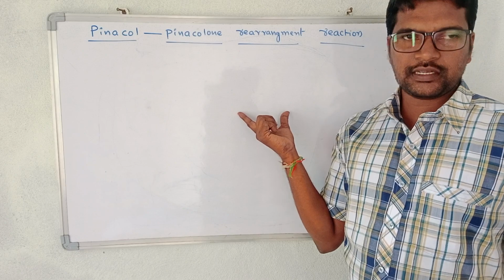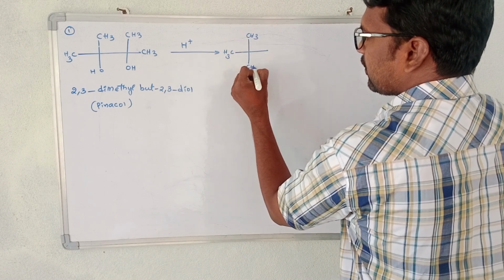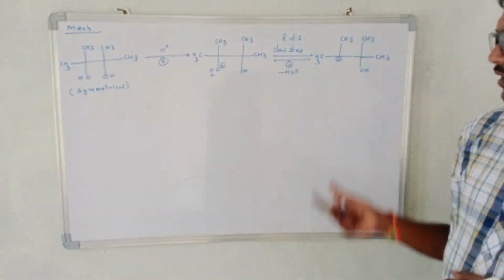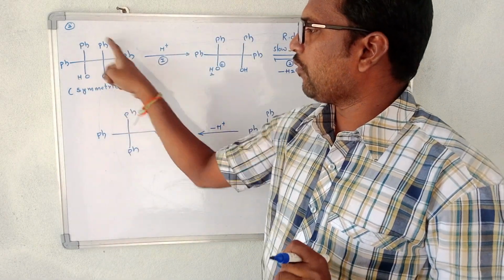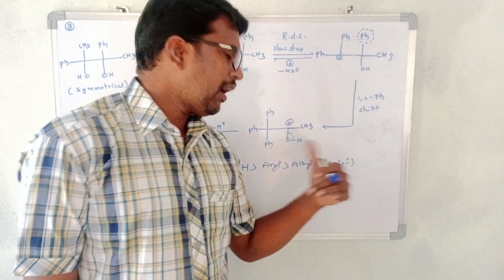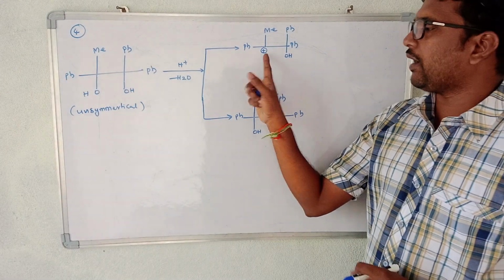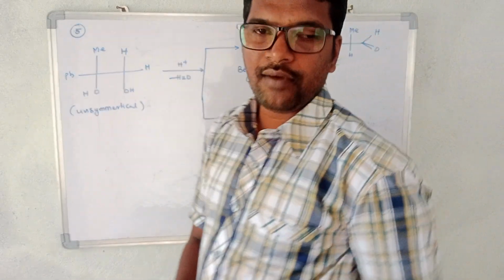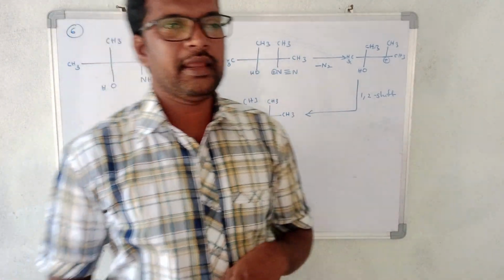PINACOL_PINACOLONE REARRANGEMENT/Named reaction/IIT JEE /NEET/organic chemistry.